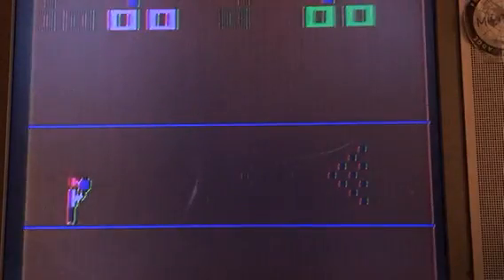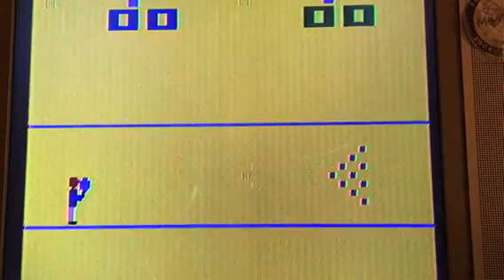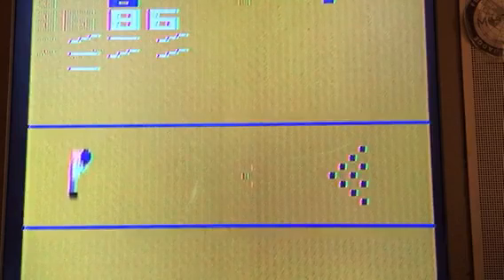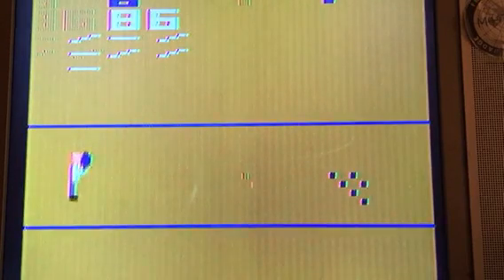Clona Network: Bowling (A26)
The official channel server

Clona Comics Inc.: Where I share my creative stories and artwork

Clona’s Video Game Chat: Where you simply talk about any video game you want

Girl Chat: A chat for only girls! (And boys we trust)